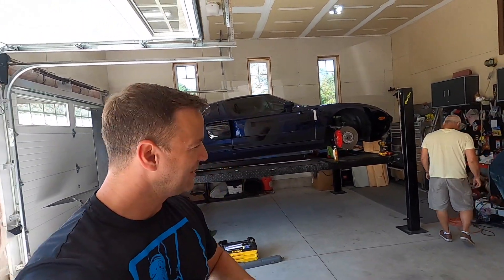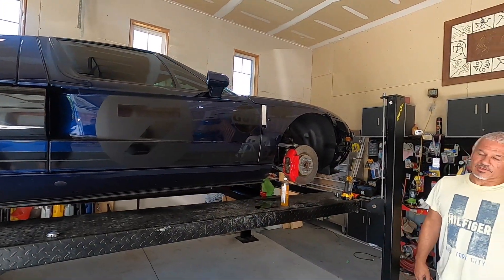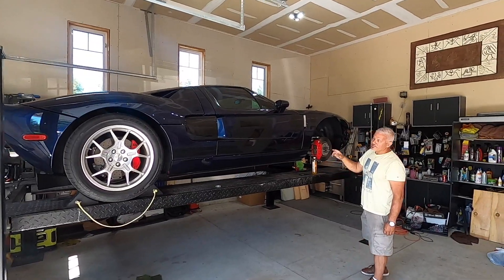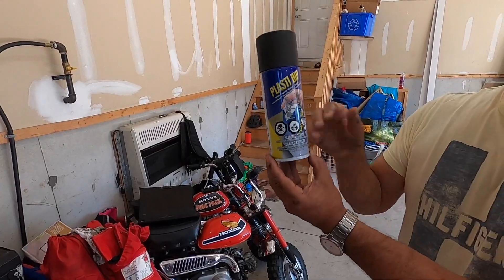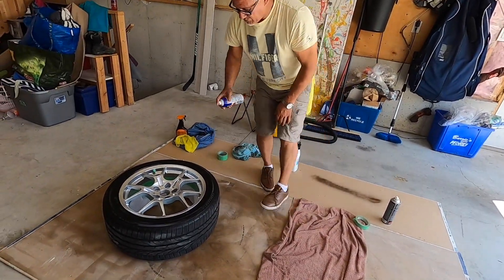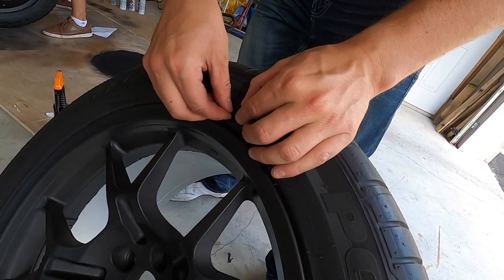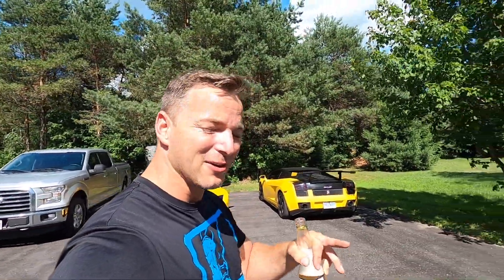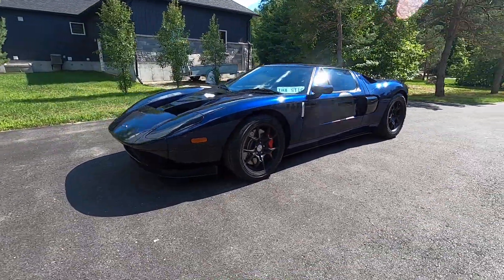Spray Painting a $500,000 FORD GT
In this video we are plasti-dipping the wheels on a 2006 Ford GT. This Ford GT has been heavily modified with a wicked livery, custom exhaust, and a upgraded supercharger which makes almost 1100 HP!!!

Come watch us plasti-dip the wheels!